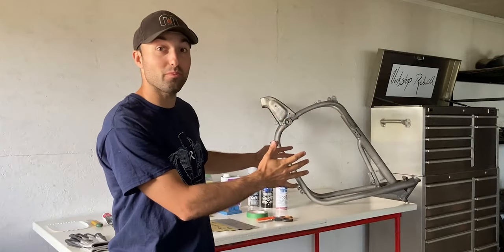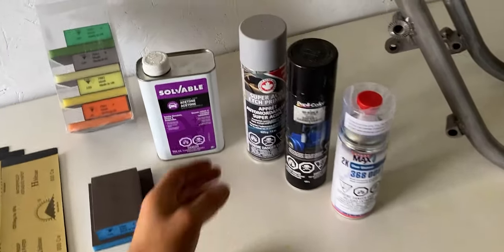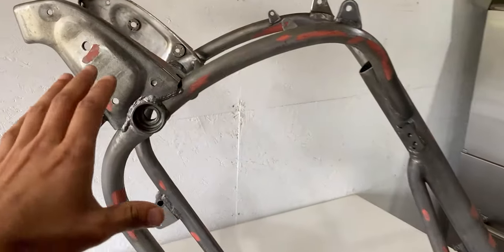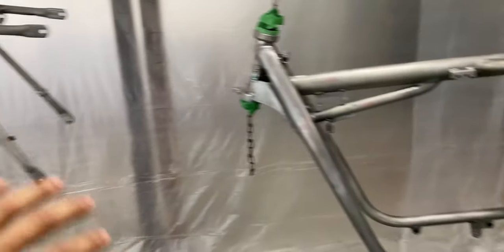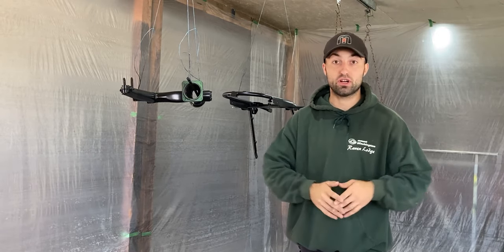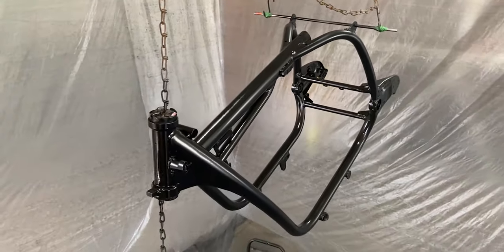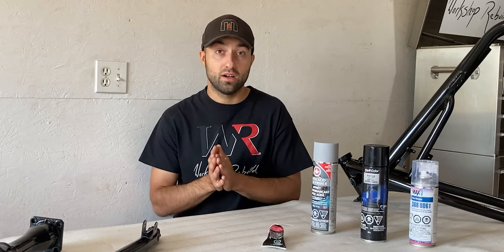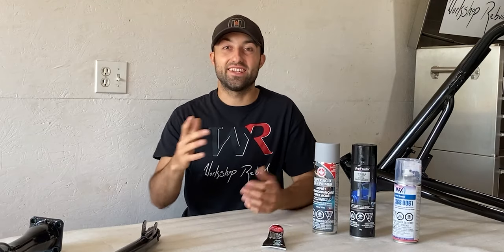Paint a Motorcycle Frame | Beginner Friendly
I can finally take my BMW R60/5 project one step further! In today's video, I'll share with you how I paint a motorcycle frame for under $200 at home, so you can save yourself a little bit of money throughout your project.
If you decided to paint your own motorcycle frame then this video is for you!
Once you have your supplies, you can get your motorcycle frame ready for some primer. To do this you will need to fill in little blemishes with your spot & glazing putty. After your frame is smooth, you can clean it off to be able to apply a coat of primer. This is an etch primer and it will bond best directly to metal. Once your primer is dry you will be able to focus on your layers of top coats. This will take a little bit longer as you really want a good coat.
Once your top coats are applied you can let your paint fully cure or even spray your clear coat on directly. Whatever works best for you!
While using your clear coat, make sure to be extra careful about your distance from the metal surface, as a clear coat is much thinner than a primer or top coat. You can easily create paint runs if applied too thick.

After all these steps, you will want to let the paint and clear coat fully cure for at least 24 hours. Once everything is said and done, you should have a mirror-like finish on your frame and be able to continue with your project.

Products in this video:
Sand Paper
Sanding Blocks
Spot & Glazing Putty
Top Coat (Black)
2k Clear Coat (High Gloss)

3M Respirator
Masking Tape

Alternative Products:
Dupli Color Black
2k Clear Coat (Semi-Matte)

Timestamps:
00:00 Motorcycle Frame Intro
00:31 Paintjob Products
06:16 Step 1: Frame Paint Preparation
10:34 Step 2: Primer
14:29 Step 3: Top Coat Paint
18:08 Step 4: Clear Coat
21:22 Final Result
22:38 Paint Product Reviews